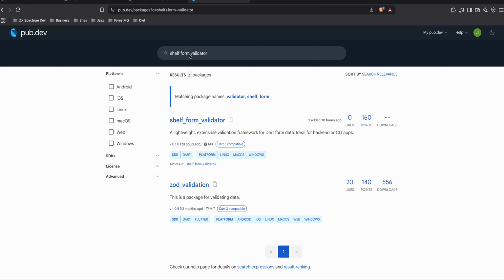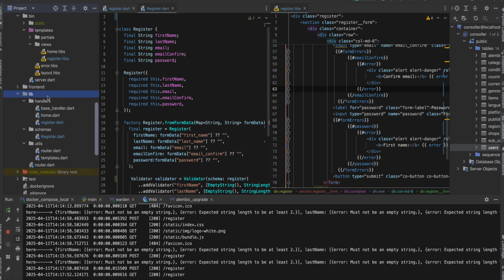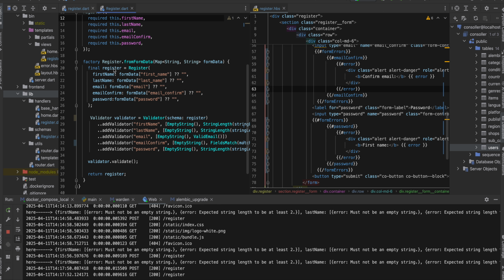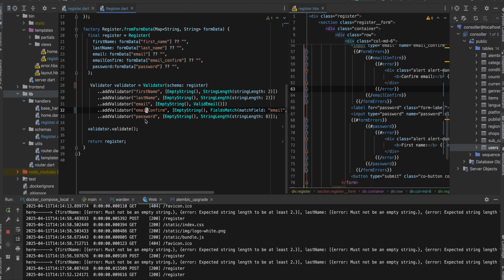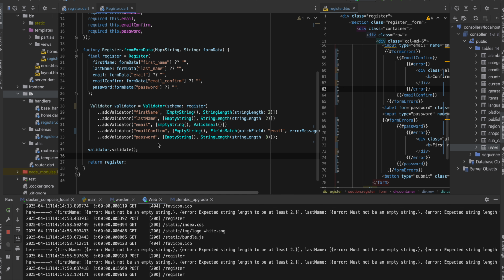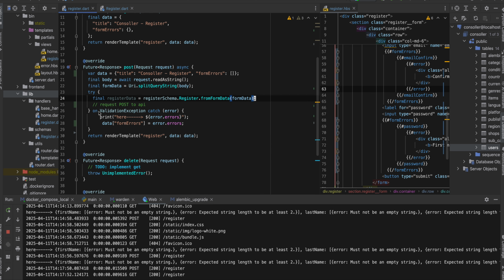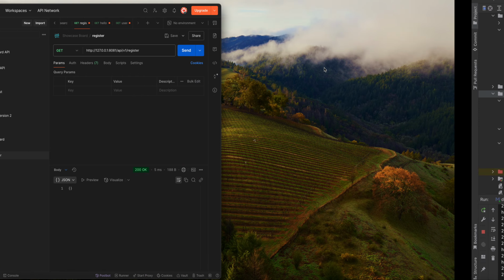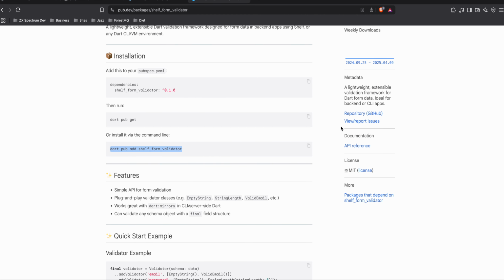Validate Forms in the Dart Language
If you're using server side Dart with the Shelf package, please check out my form validation library -
github com /joegasewicz/shelf-form-validator